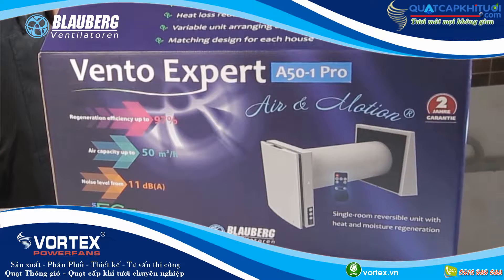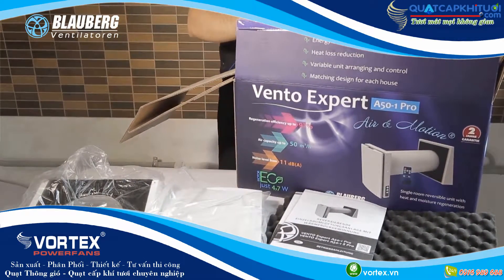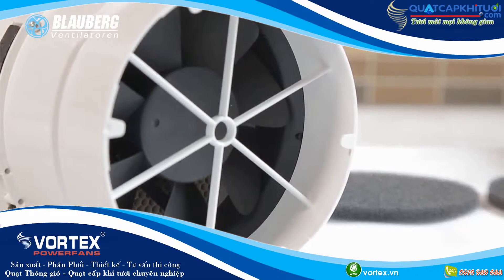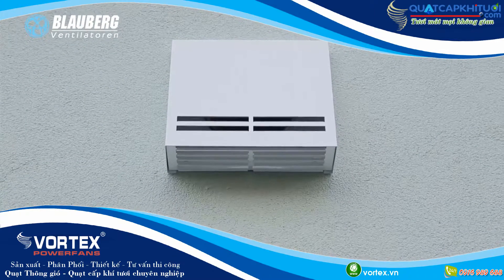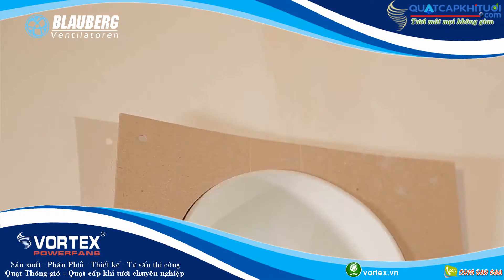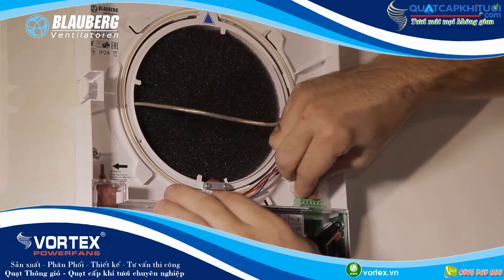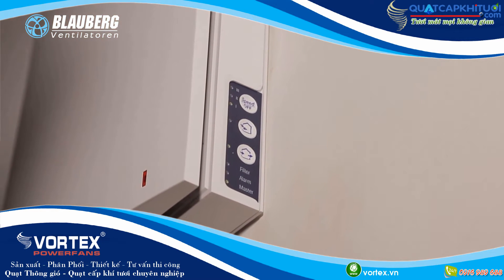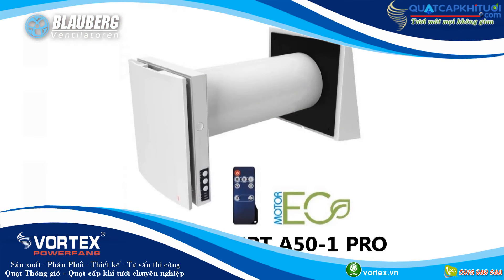Reviews Lắp đặt Quạt cấp khí tươi hồi nhiệt Blauberg Vento Expert A50-1 Pro Nhập Khẩu Đức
Reviews Quạt cấp khí tươi hồi nhiệt Blauberg Vento Expert A50-1 Pro
Hướng dẫn lắp đặt Quạt Blauberg Vento Expert A50-1 Pro
Quạt cấp khí tươi hồi nhiệt Vento Expert A50-1 Pro là sản phẩm cao cấp của Blauberg - Nhập khẩu Đức.
Thương hiệu Blauberg là thương hiệu dẫn đầu thế giới về công nghệ sản xuất quạt thông gió.
Quạt cấp khí tươi hồi nhiệt Blauberg Vento Expert A50-1 Pro mang đến chất lượng vượt trội, là lựa chọn tối ưu trong việc thông gió, hồi nhiệt, tạo luồng khí tươi mát cho không gian sống.
Thông số kỹ thuật:
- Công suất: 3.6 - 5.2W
- Lưu lượng gió: 50 m3/h
- Bảo hành: 24 tháng
- Hiệu suất thu hồi nhiệt 97%

Thông tin nhà bán hàng:
CÔNG TY TNHH VORTEX (Vortex Viet Nam)
Trụ sở chính: Số 474 Đường Nguyễn Văn Linh, P.Lam Sơn, TP.Hưng Yên, T.Hưng Yên.
TP.HCM: 14/16A Thân Nhân Trung, P.13, Quận Tân Bình, Tp.HCM